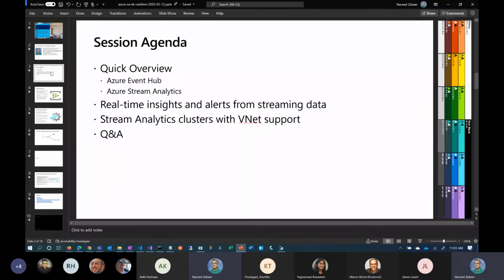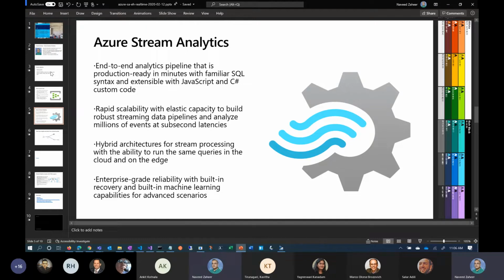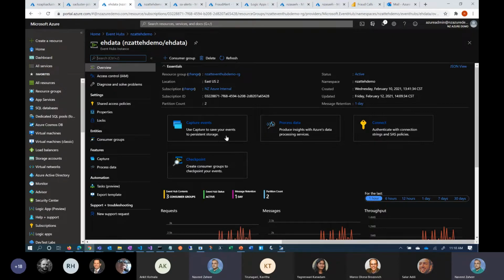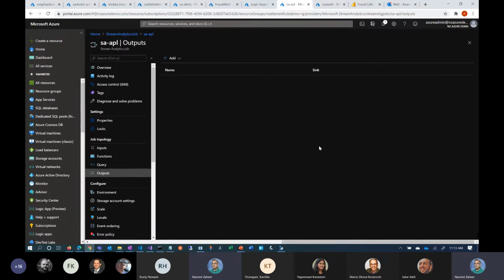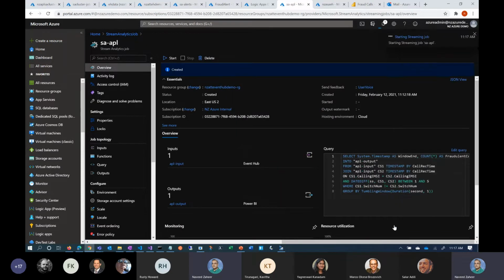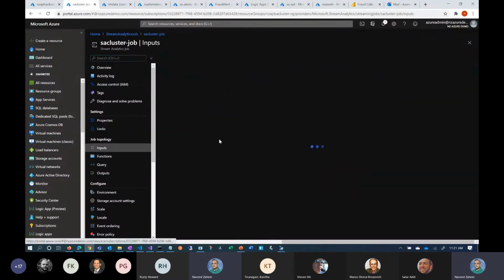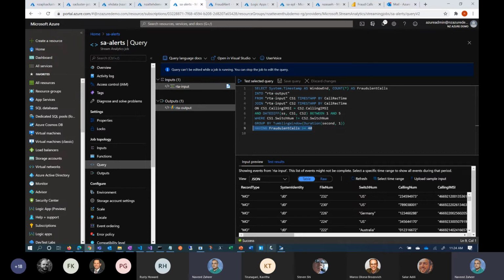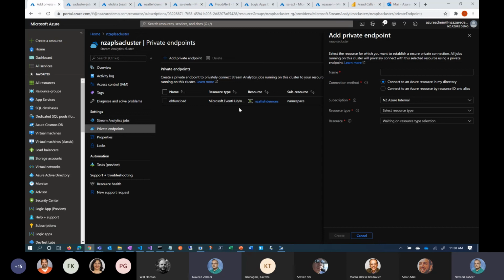Real-time insights and alerts from streaming data using Azure Event Hub and Azure Stream Analytics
Please join this session to learn how you can use different services such as  Event Hubs, Stream Analytics, Function and PowerBI to get real-time insights and alerts from your data. Stream Analytics can ingest events from Event Hubs or IoT Hub, and feed the Power BI dashboard with a streaming data set. With Functions, it can also be used to detect temporal and spatial patterns or anomalies, then produce alerting signals.